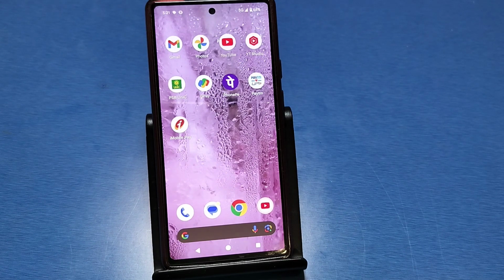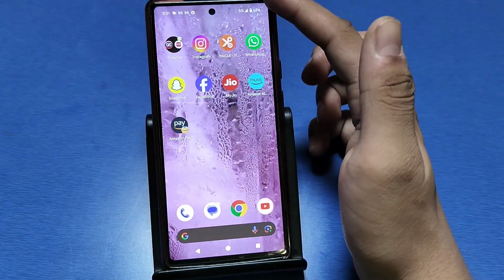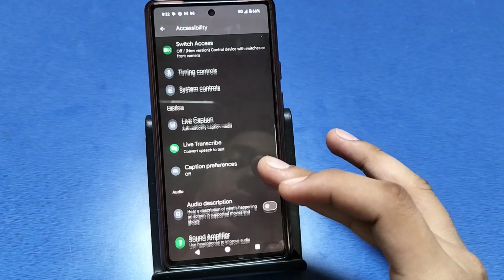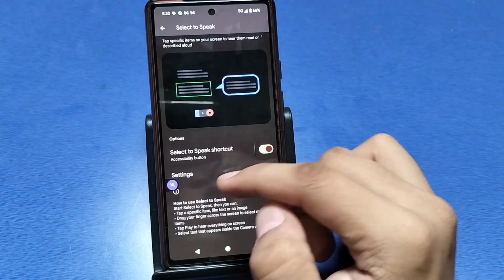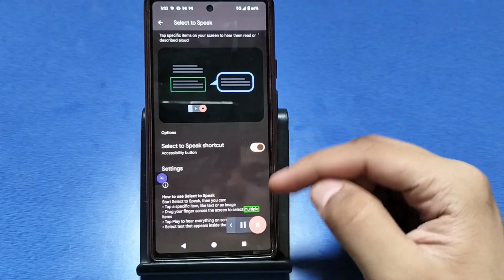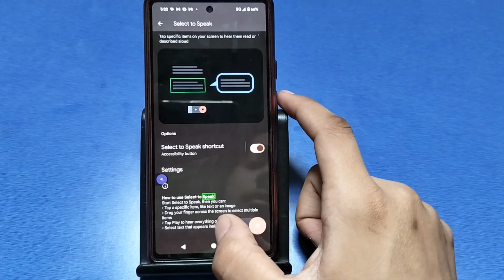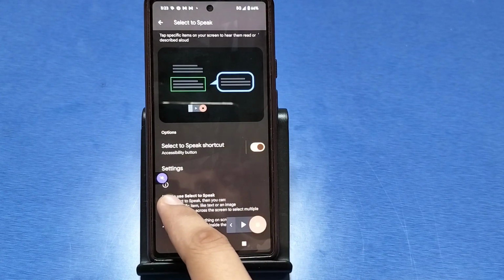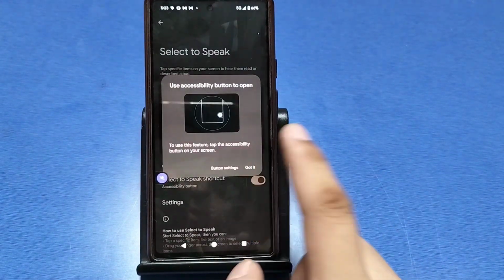Moto G64 5G text to speech settings, How to use text to speech in Moto G64